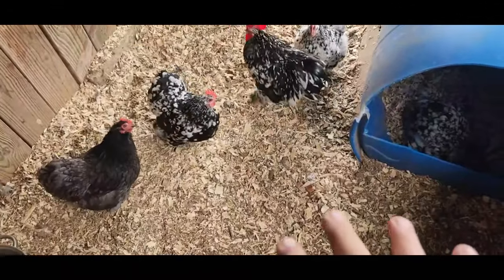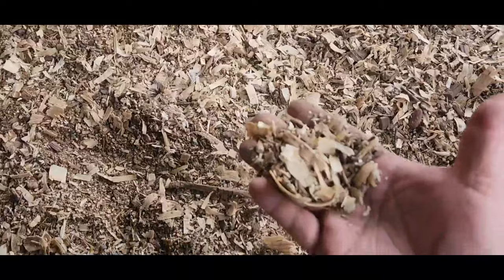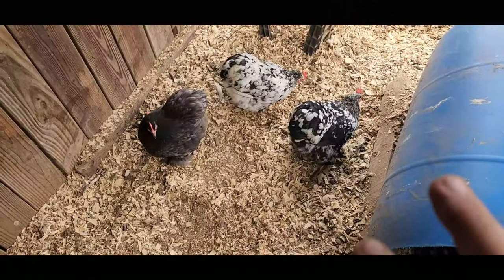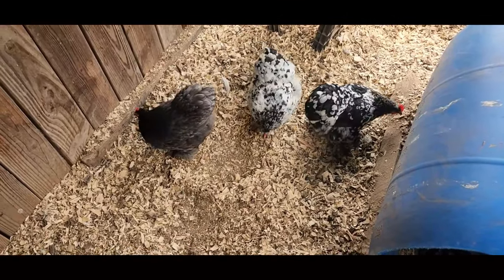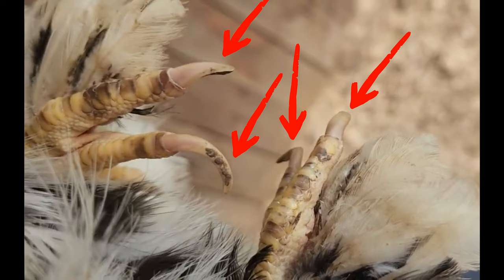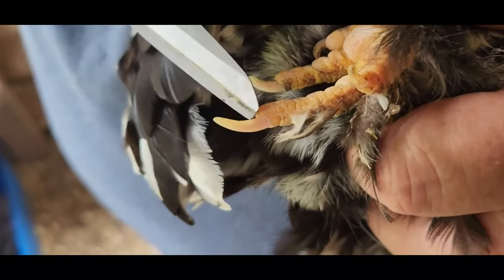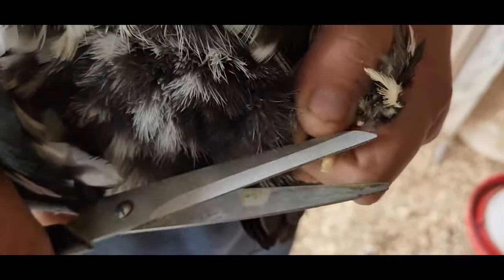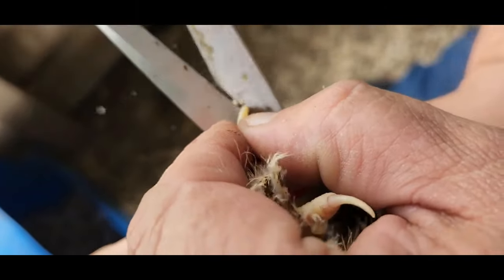Watch this before using PINE SHAVINGS in your Chicken Coop!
Pine shavings and other softer substrates can cause problems for chickens in coops and en-closed runs!

You save money and it helps our channel out as well!

              (´・ω・)
          ┌ (_つ/￣￣￣/＿
          旦 ＼:/        /